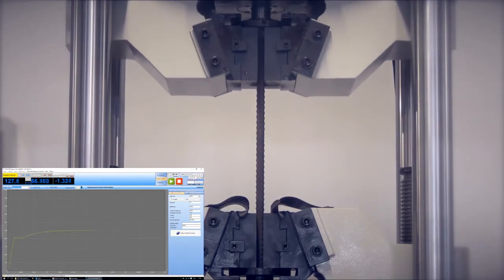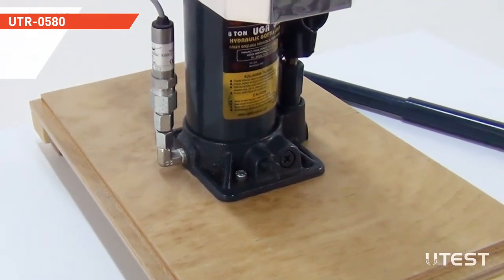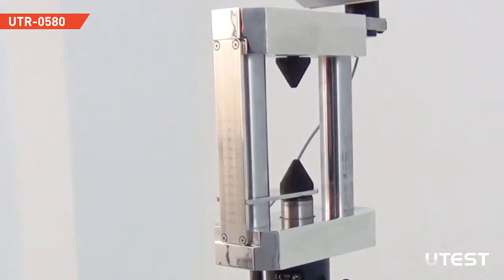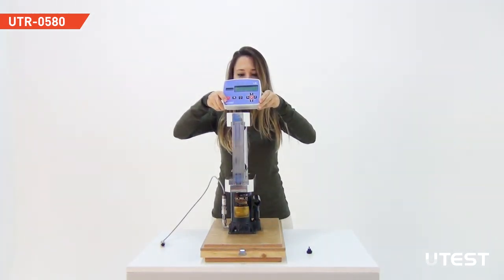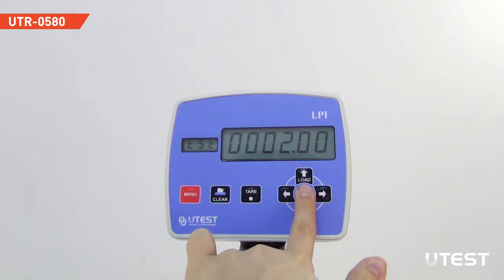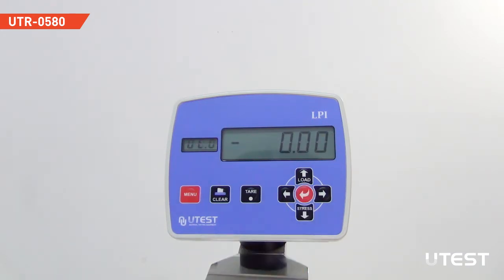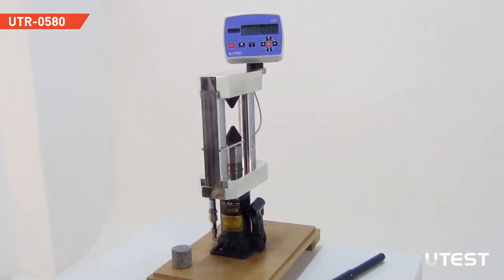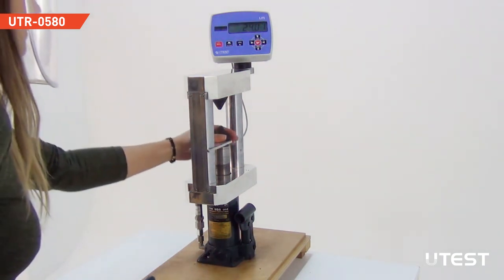UTR 0580, Point Load Test Apparatus, EN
UTEST UTR-0580 is a Digital Point Load Test Apparatus which is used for determining the point load strength index of rock.

Standarts: ASTM D5731